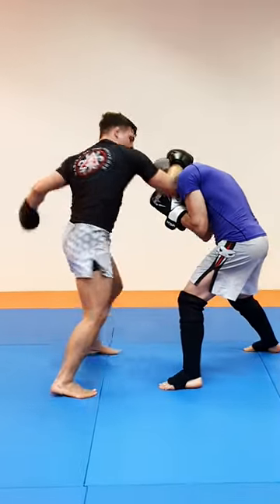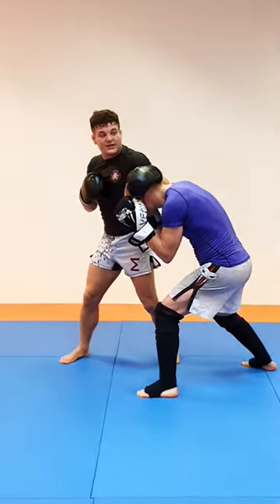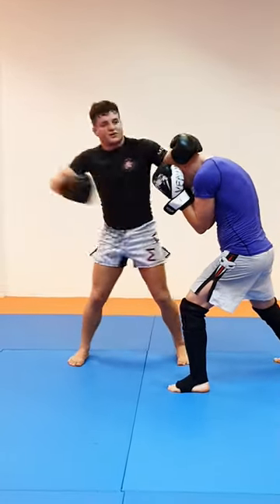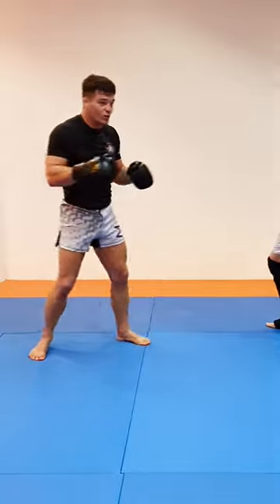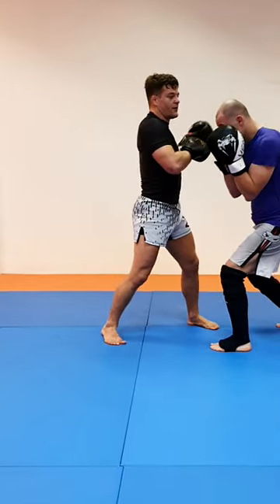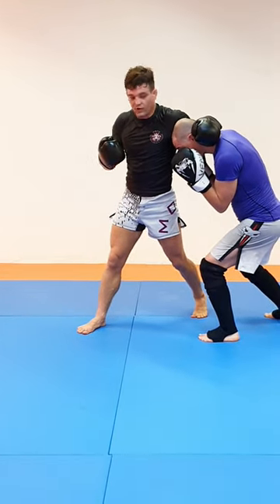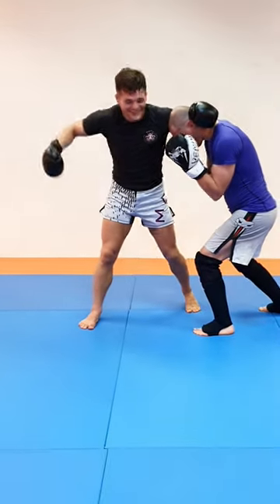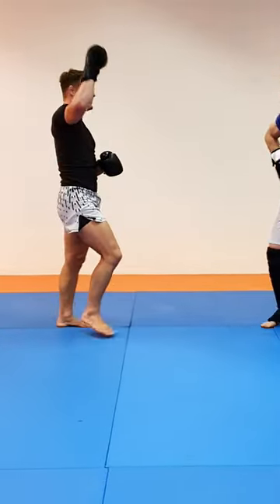Catch the Head - Neck Control Clinch against Bob & Weave Ducking - Advanced Boxing for MMA Short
Catch 'em lacking